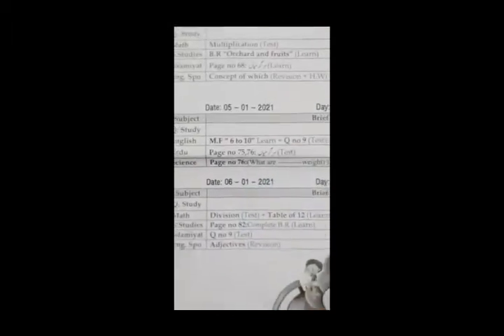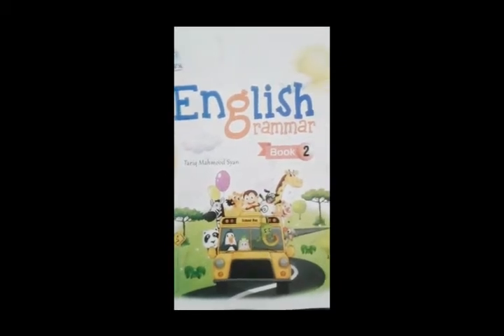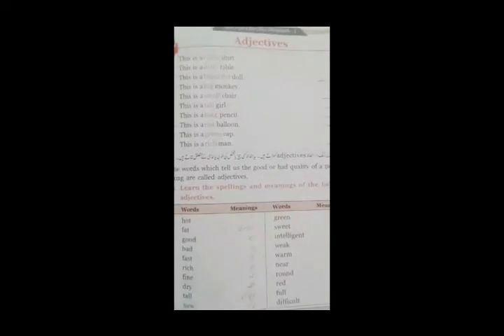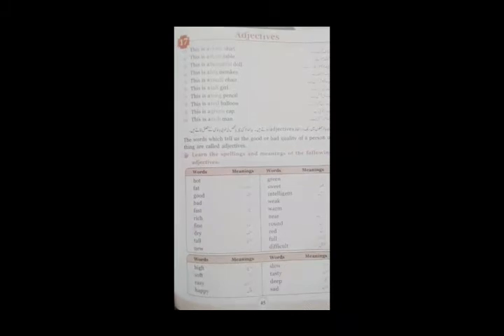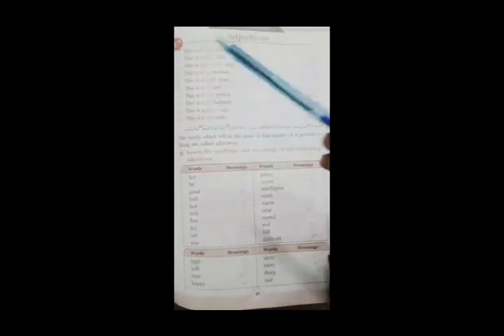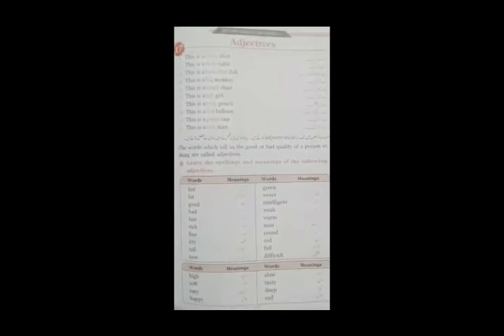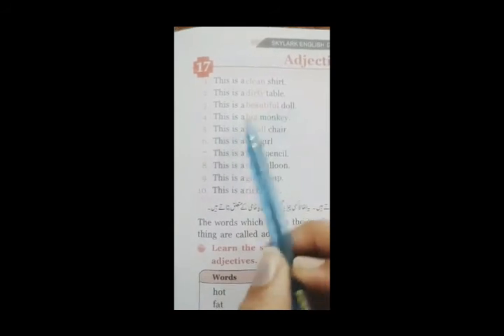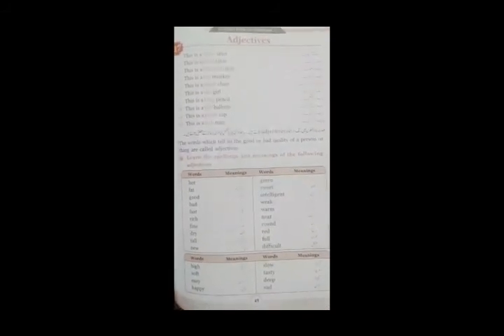English Spoken| Grade 2| Concept of Adjectives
Future Vision School System
Gujranwala